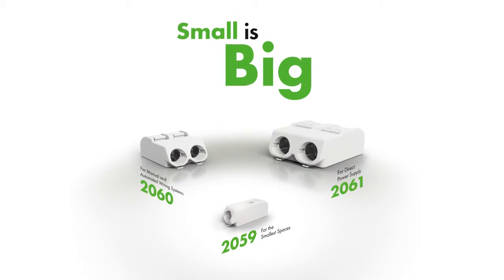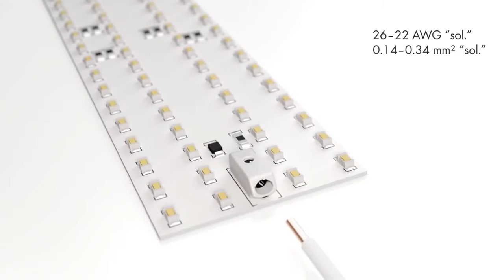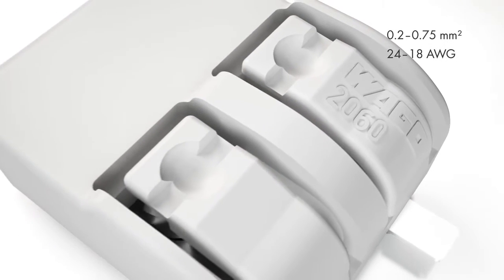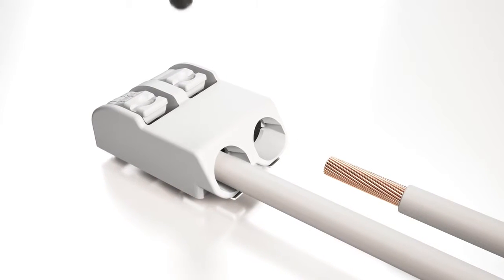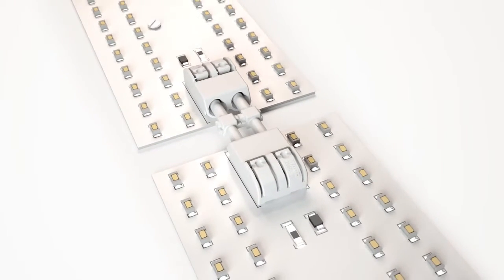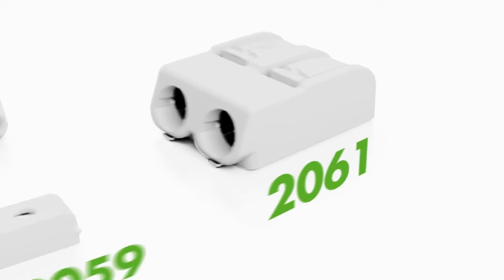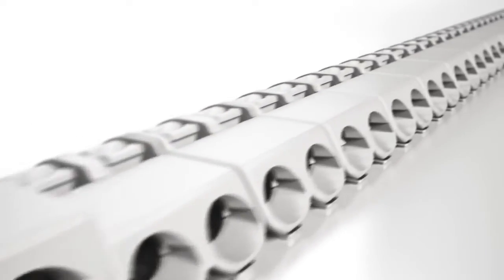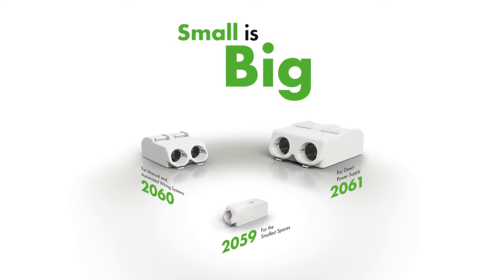WAGO Morsetti SMD per Illuminazione a LED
I morsetti WAGO 2060 sono una valida soluzione per il collegamento di sistemi di illuminazione a LED.